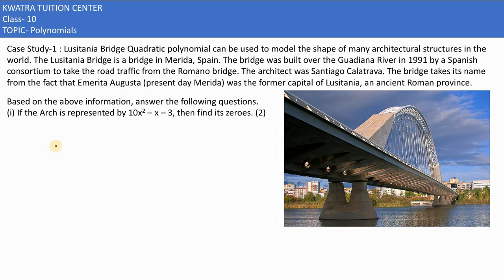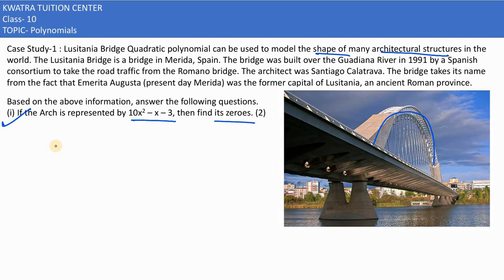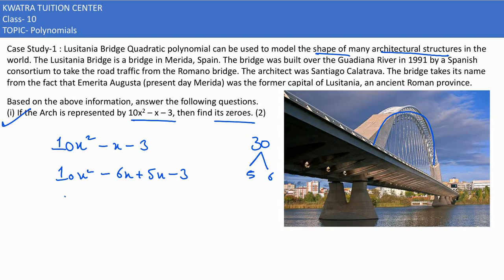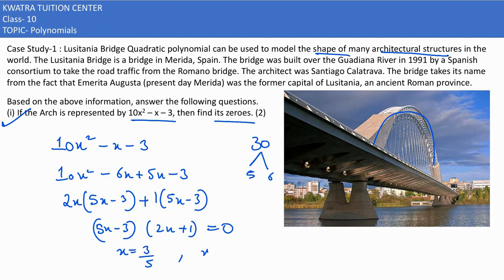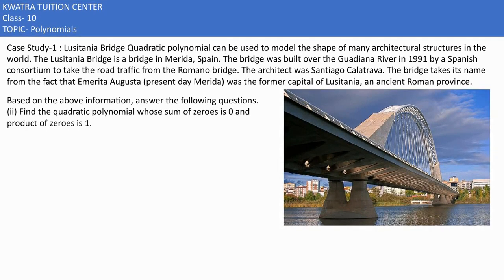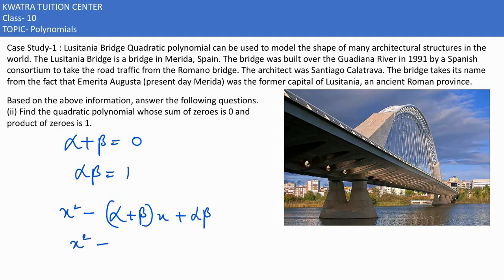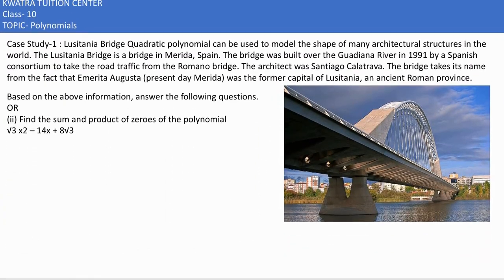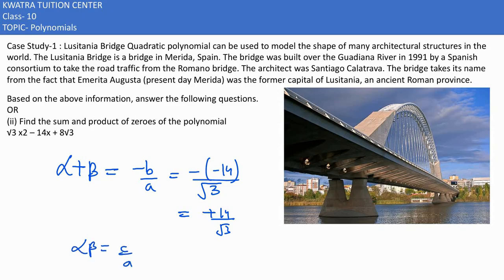9. Case Study-1 : Lusitania Bridge Quadratic polynomial can be used to model the shape of many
Case Study-1 : Lusitania Bridge
Quadratic polynomial can be used to model the shape of many architectural structures in the
world. The Lusitania Bridge is a bridge in Merida, Spain. The bridge was built over the
Guadiana River in 1991 by a Spanish consortium to take the road traffic from the Romano
bridge. The architect was Santiago Calatrava. The bridge takes its name from the fact that
Emerita Augusta (present day Merida) was the former capital of Lusitania, an ancient Roman
province.